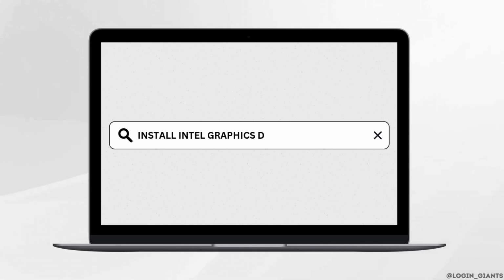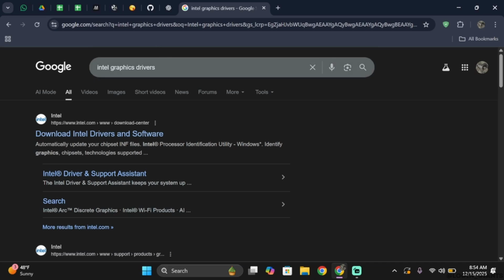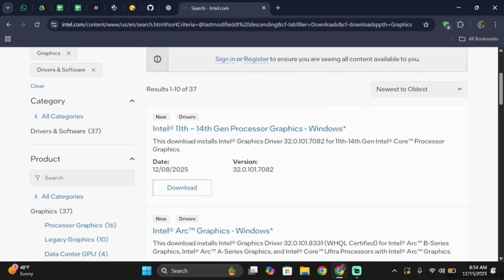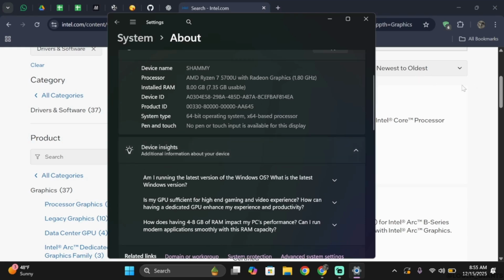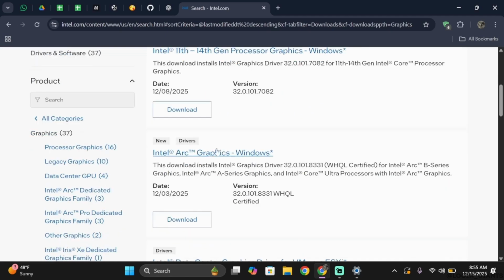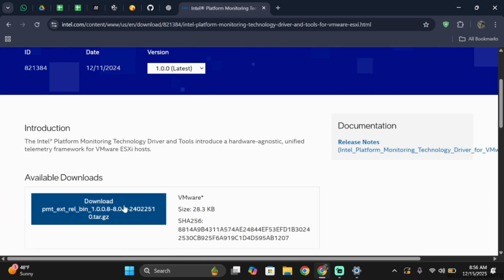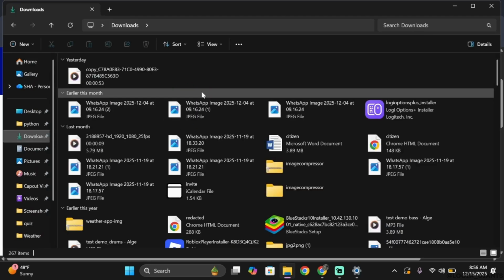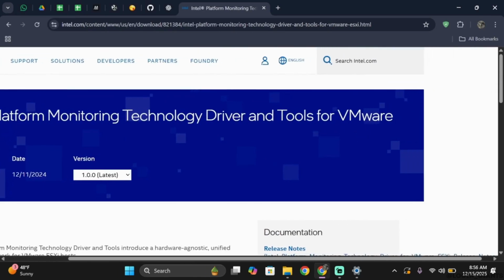How To Install Intel Graphics Driver In Windows 11 (2025)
00:00 – Why You Need the Latest Intel Graphics Driver
00:06 – Steps to Install Intel Graphics Driver on Windows 11

In this guide, you’ll learn how to easily install the latest Intel Graphics Driver on your Windows 11 PC. From downloading the driver to installing it through Device Manager or Intel's official site, we’ll walk you through every step to ensure your system performs at its best with updated graphics support.